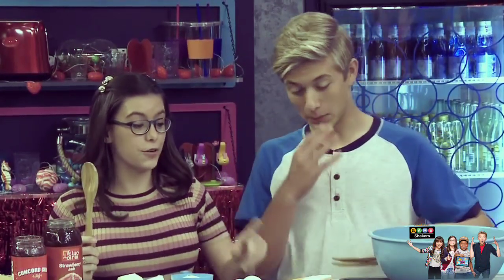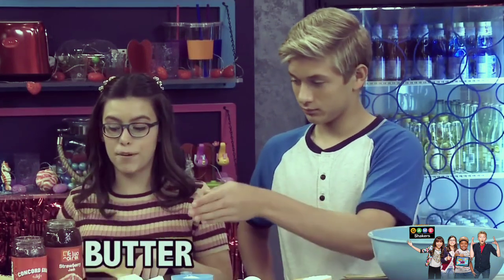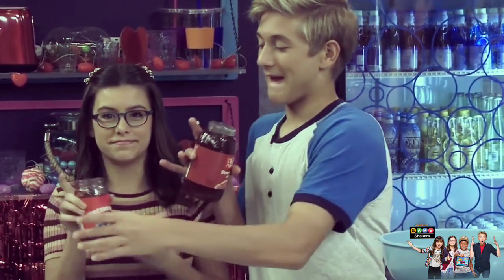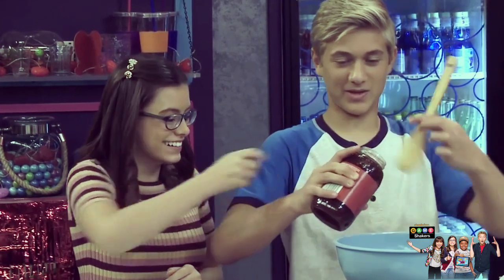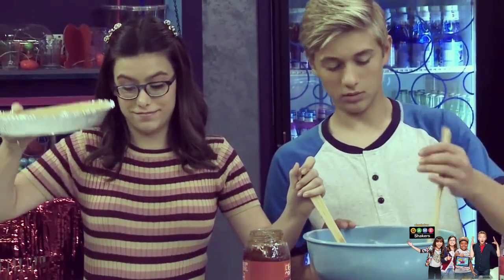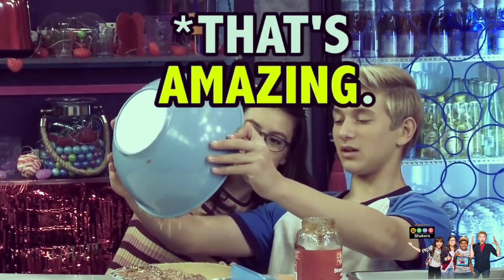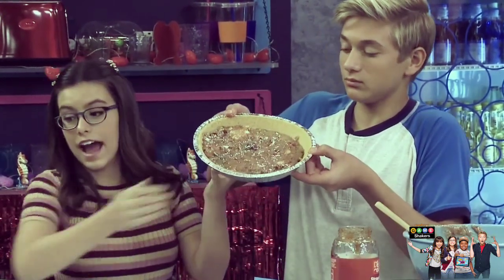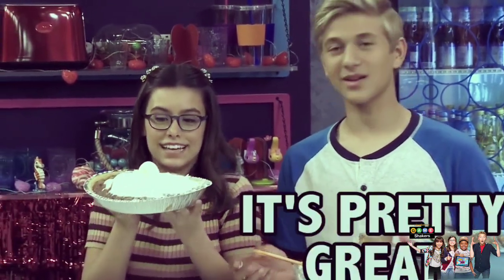Thomas Kuc & Madisyn Shipman | Coocking Time 🐷